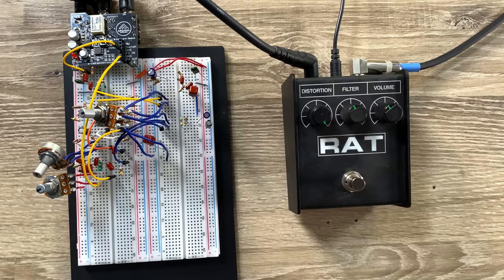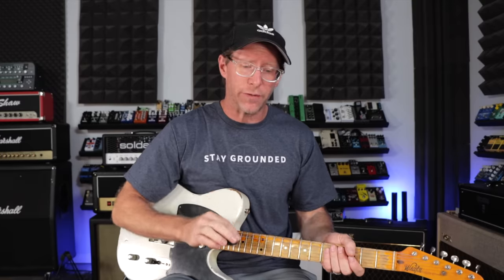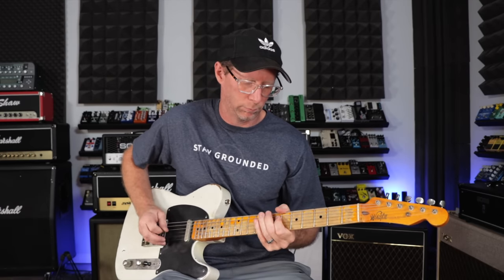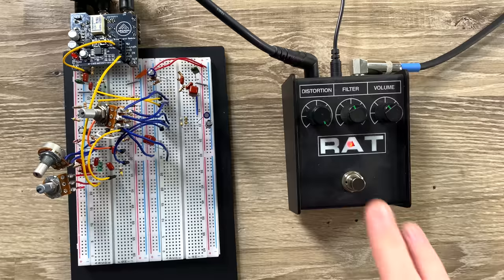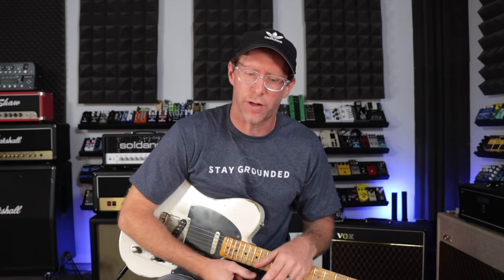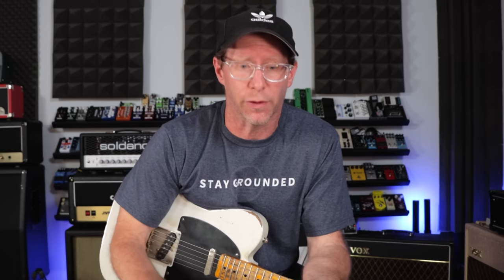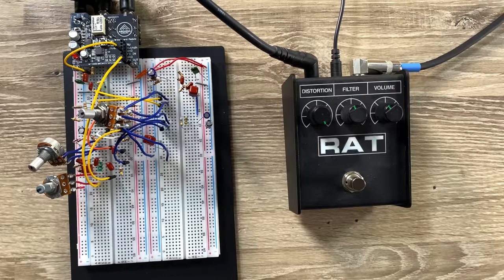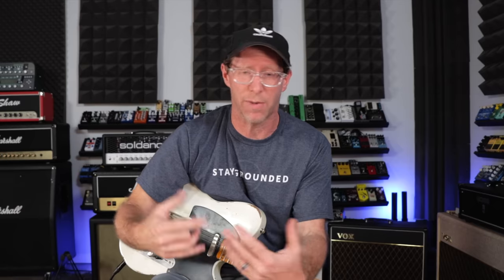The Rat Pedal Circuit Reimagined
Here's a short video for those who like Rat pedals and pedal circuitry nerdy stuff. I like to take great circuits and do alternate versions of them occasionally, and this video is an example of what happens if you take the Rat Pedal circuitry and get rid of the op amps, using Mosfets as gain stages. It's an interesting take on a classic circuit.

Question: Would you be interested in having a chance in owning these breadboarded circuits? Any ideas on how to keep everything intact and functional after shipping? A breadboard is a "temporary" circuit building device - nothing is soldered, which complicates things! I would love to read your comments regarding this.